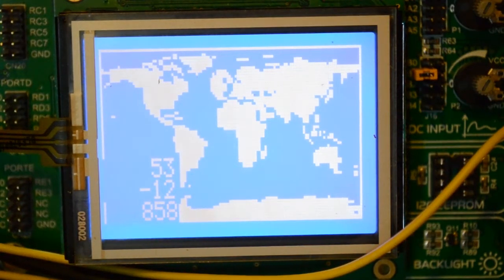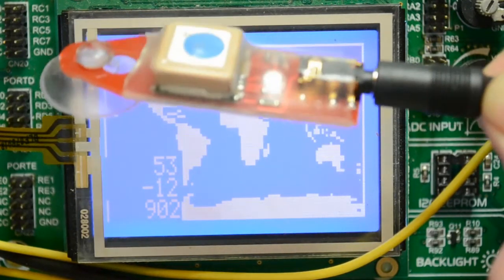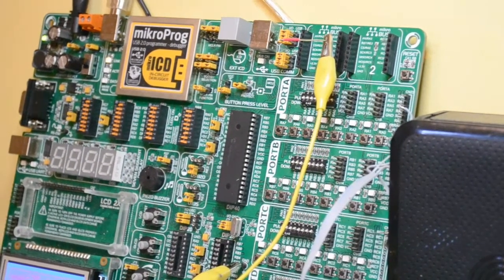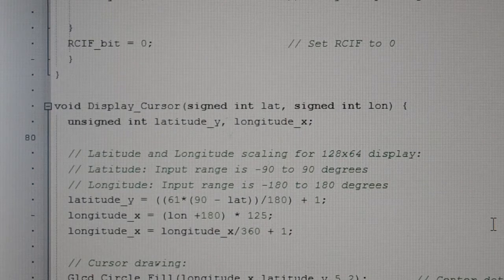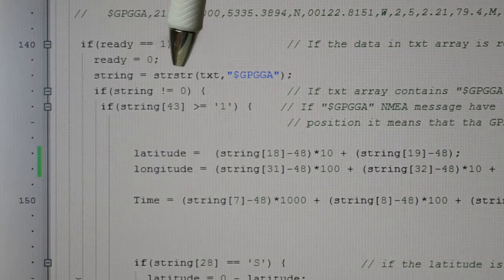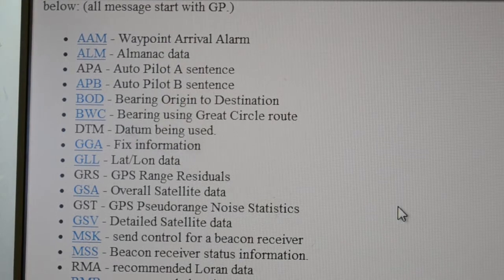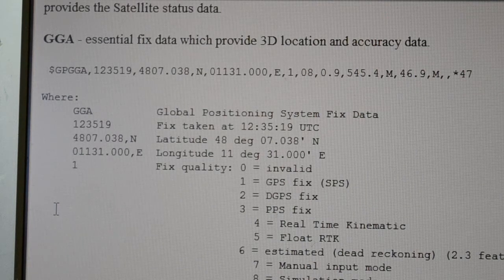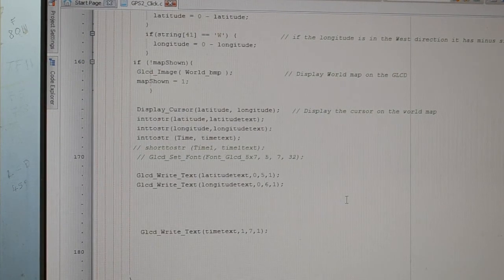GPS Coordinates & Time on GLCD, Mikroelektronika's GPS example+ code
GPS on a GLCD using Mikroelektronika's GPS2 Click example.
Code is Mikro C Pro for Pic
Board is EasyPic v7
DIGILENT Receiver
MediaTek GPS MT3329 chip